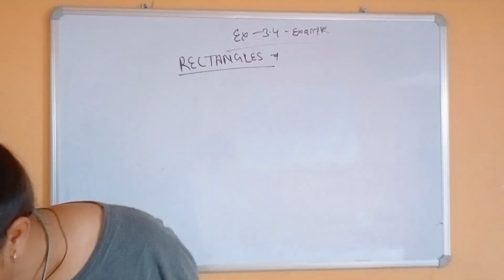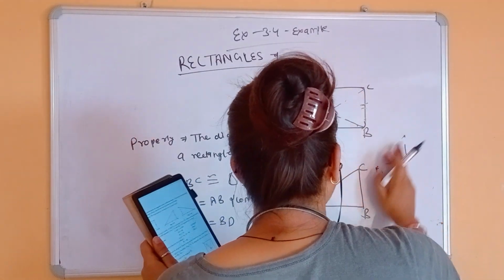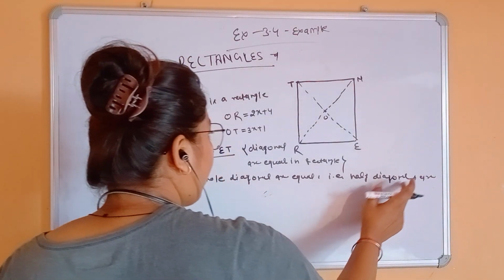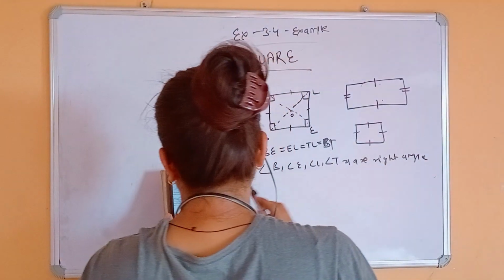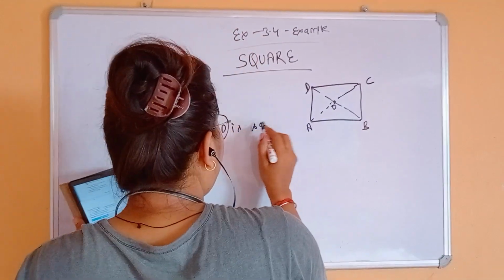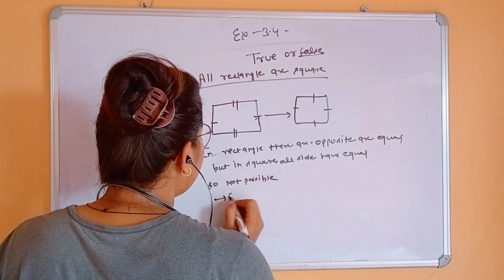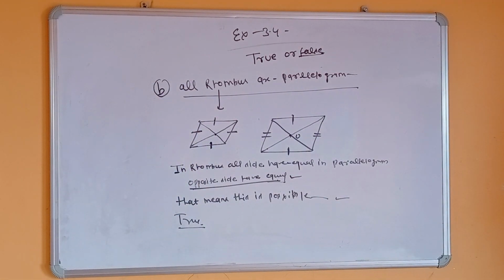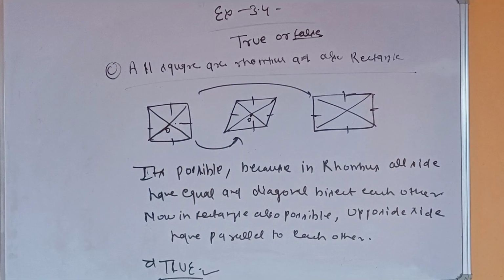Maths NCERT CBSE Board Class 8th Exercise 3.4